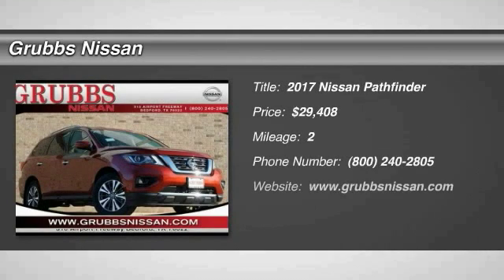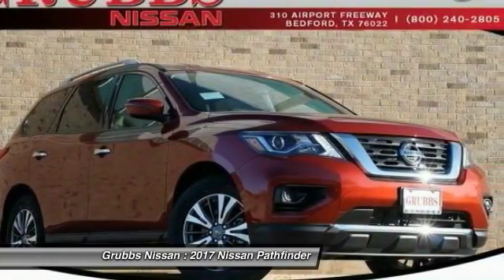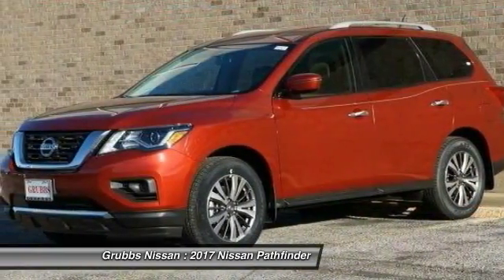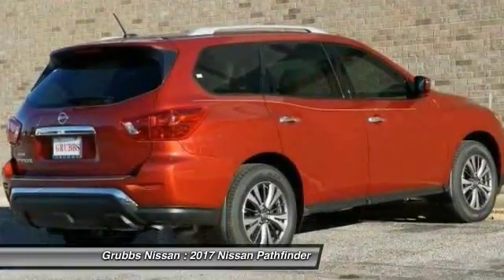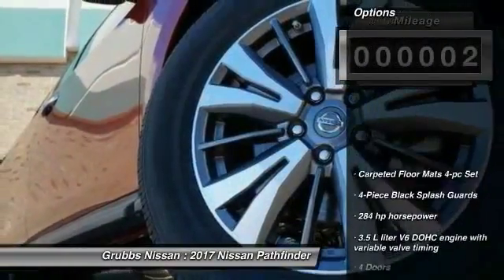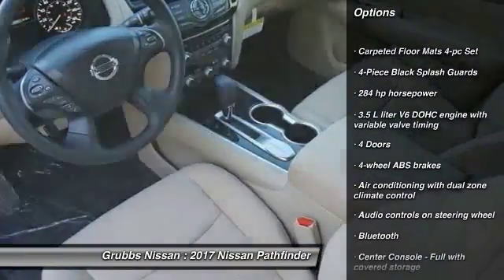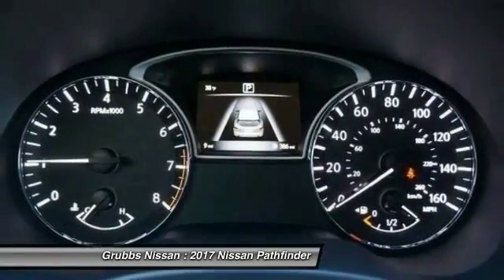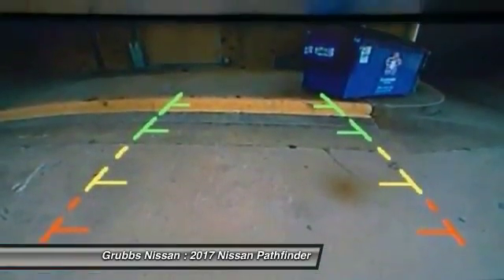2017 Nissan Pathfinder Bedford, Fort Worth, Dallas, Arlington, Hurst TX N18173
Grubbs Nissan
310 Airport Fwy

Looking for the right ? Today could be your lucky day. this 2017 Nissan Pathfinder could be yours.